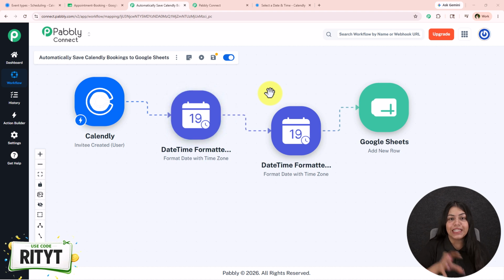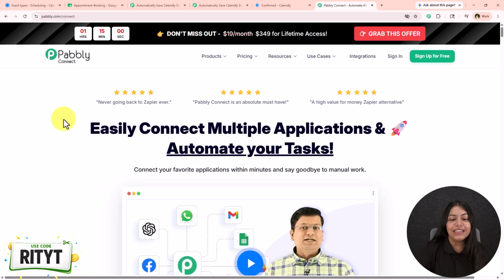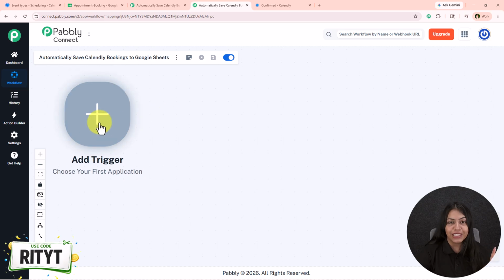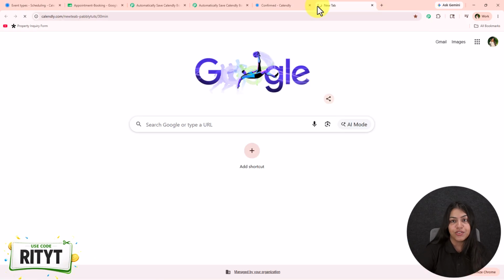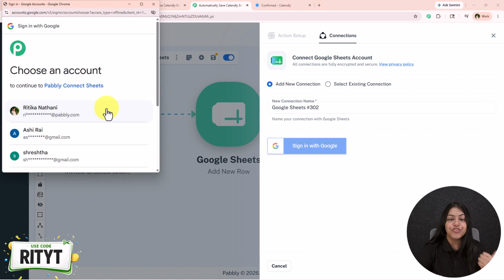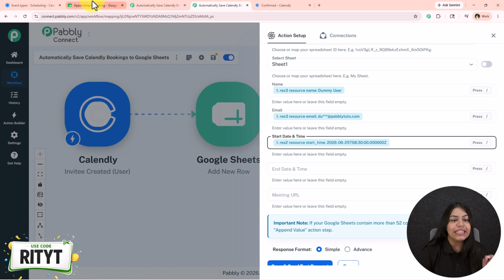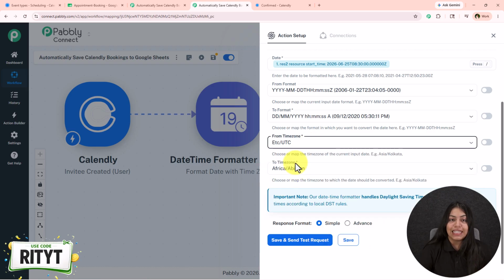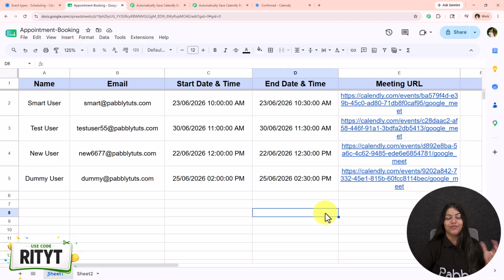Automatically Save Calendly Bookings to Google Sheets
In this video, you'll learn how to automatically save your Calendly bookings to Google Sheets for easier tracking and management. We’ll guide you through using Calendly to collect appointment details and Google Sheets to organize your data efficiently. Pabbly Connect streamlines this process by automating the transfer of booking information, eliminating the need for manual data entry. This setup not only saves you time but also improves the accuracy of your bookings management.

Use Case:-

With this automation, whenever a new appointment is booked through Calendly, the booking details like attendee name, email, meeting date, time, and event type are automatically added to Google Sheets as a new row. This eliminates manual data entry, keeps all bookings organized in real time, and makes it easier to track and manage appointments from one place.

Benefits of Pabbly Connect:

1. Automation: Save time, money, and resources by automating tasks.

2. Integration: Connect various web services to create efficient workflows.

3. Security: Enjoy industry-standard security for your data.

4. Scalability: Easily add new applications and services to your workflow.

5. Cost-effective: Choose from plans suitable for different business sizes, with no charges for internal tasks.